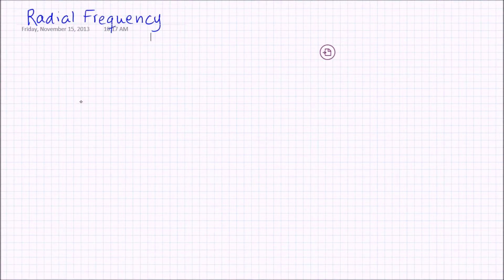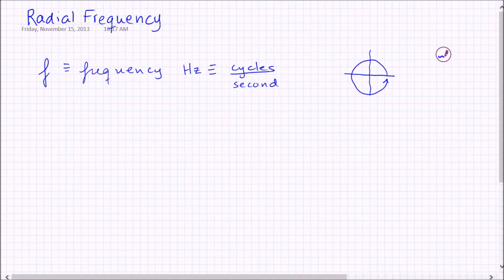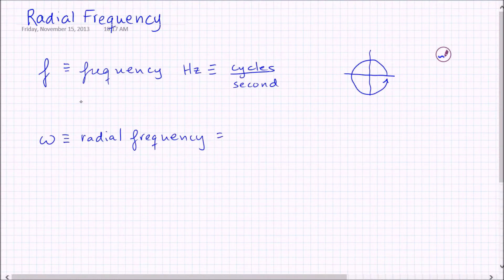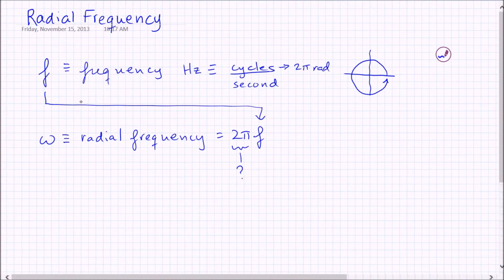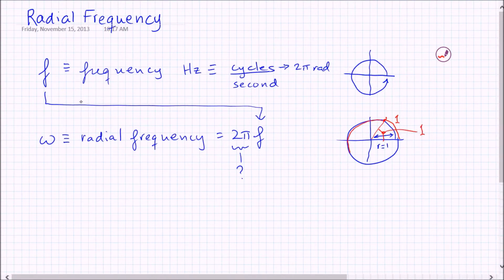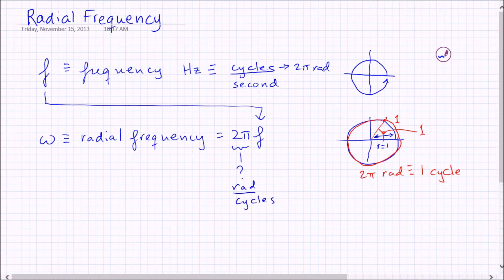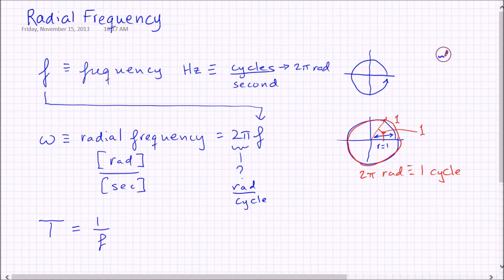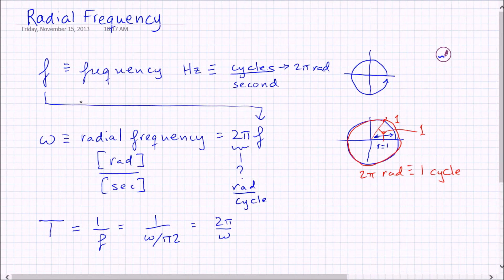Radial Frequency Explained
explanation of the diference between omega and f